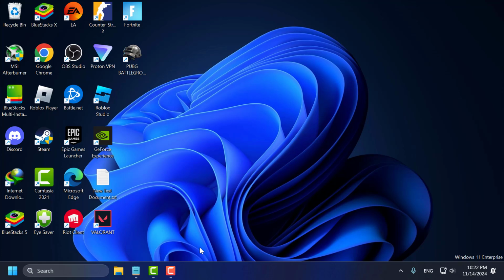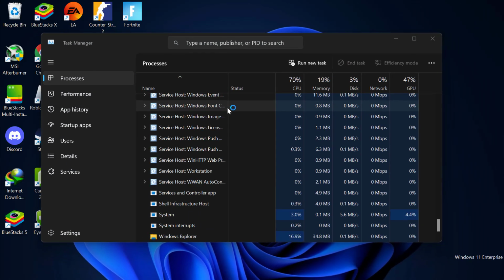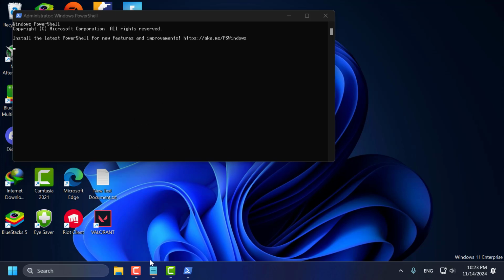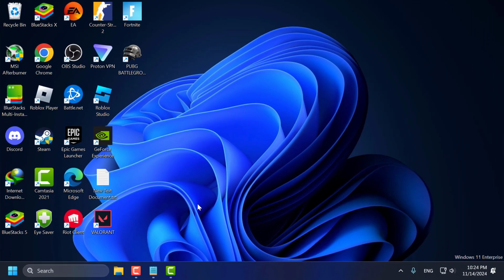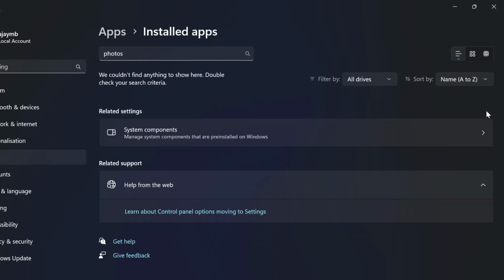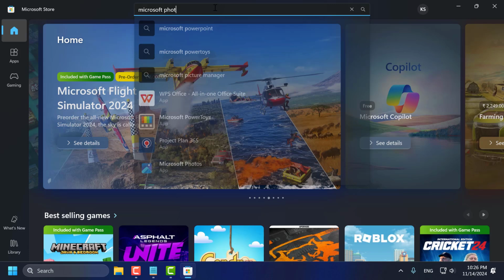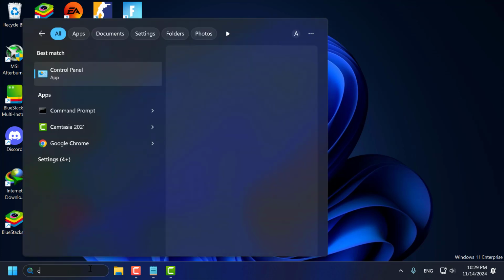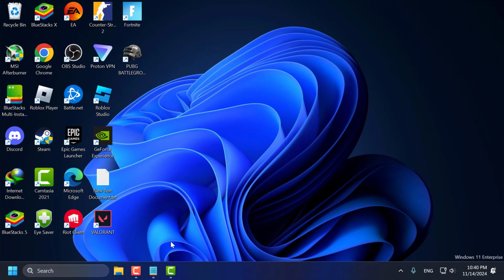How to Fix Start Menu closes automatically after clicking on it in windows 10/11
If the Start menu in Windows 10/11 closes automatically after clicking on it, it could be caused by corrupted system files, background app conflicts, or driver issues. To fix this, try restarting Windows Explorer, updating system drivers, running a System File Checker (SFC) scan, and disabling unnecessary startup apps. These steps should help resolve the issue and restore the Start menu functionality.

Get-AppXPackage -AllUsers |Where-Object {$_.InstallLocation -like "*SystemApps*"}

Cmd Command:
sfc /scannow

00:00 Intro
00:13 Method 1
00:41 Method 2
01:20 Method 3
02:24 Method 4

Windows 10 Start Menu closes when clicked or when typing anything